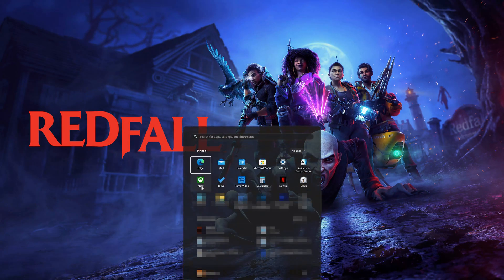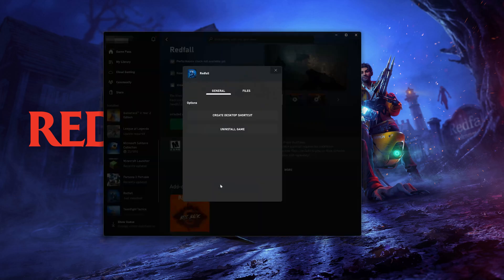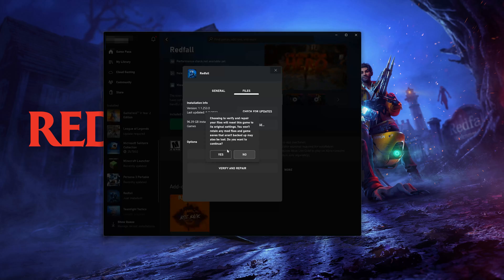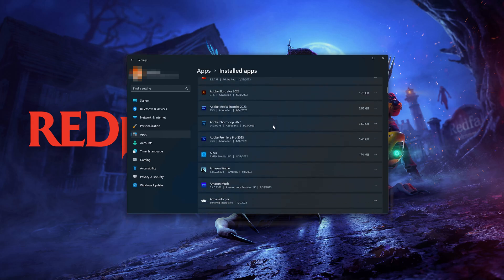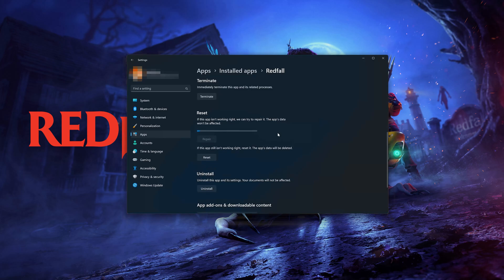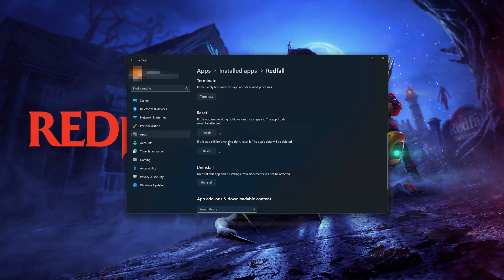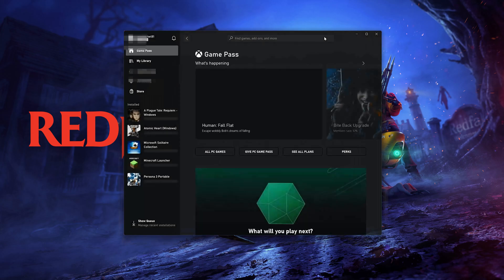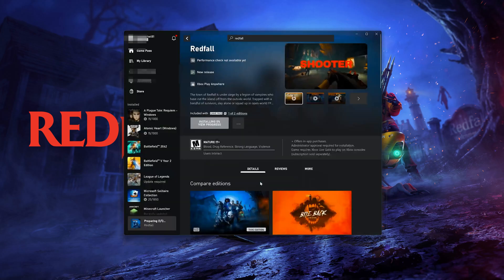Fix Redfall Not Launching Not Opening On Game Pass /Xbox App/ Microsoft Store On Windows 11/10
If you try to launch or open Redfall on the Xbox app, Game Pass or Microsoft store and the game crashes, shows an error or the game doesn't even open, then this could be happening because your drivers might be outdated, or your game files are damaged or corrupt,  so in this tutorial we'll teach you several methods to fix your game.

Redfall Xbox App Microsoft Store  Error 0x80070102 and 0x8007042b  while installing, updating or downloading.